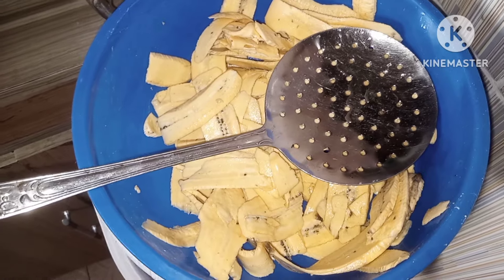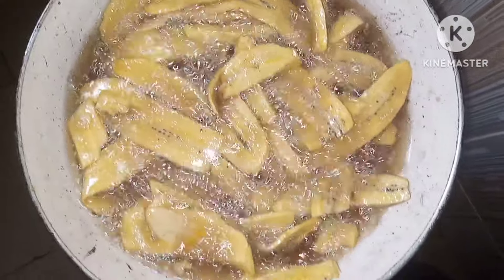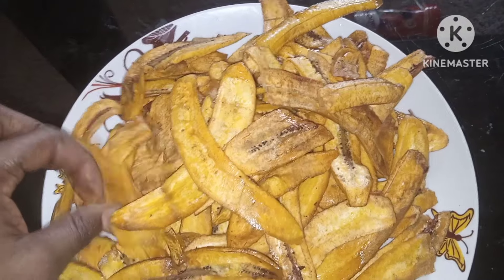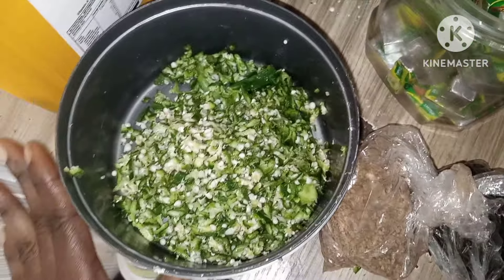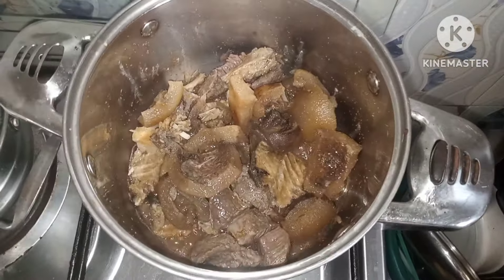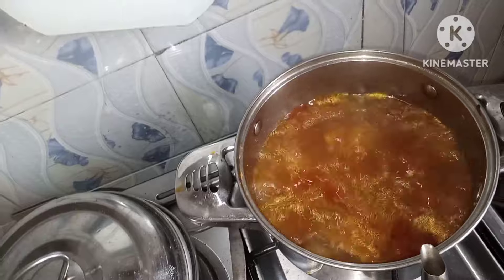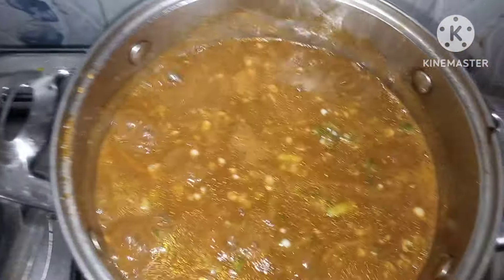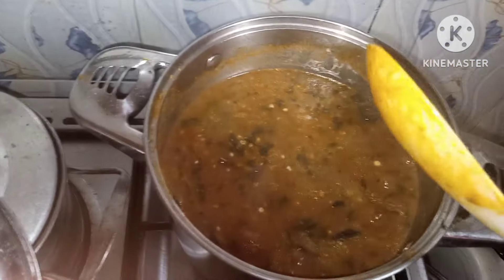My Krispy unripped plantain chips,+How I prepare ogbonor mixed with okra soup.vlog #